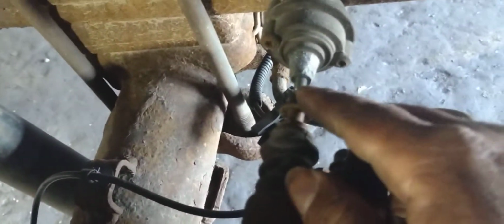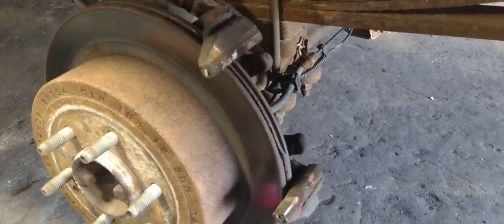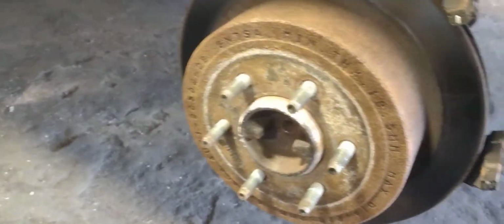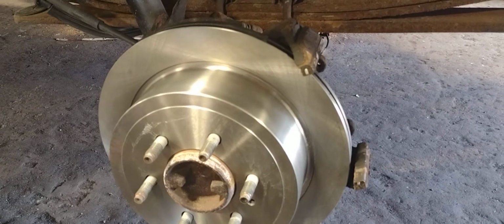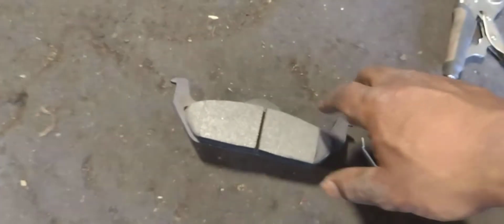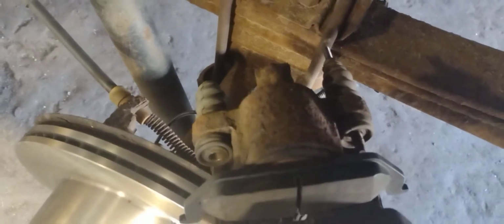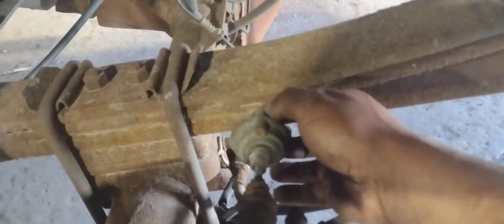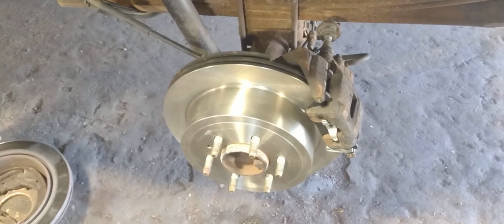2010 f150 rear brakes and rotors replacement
how to replace the rear brakes and rotors on a 2010 f150